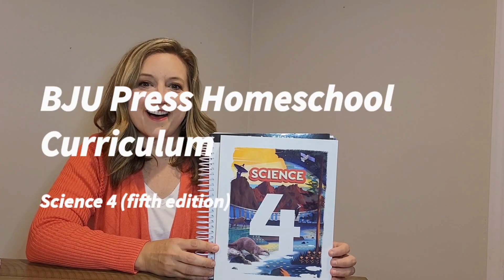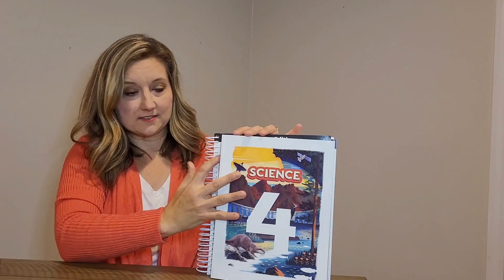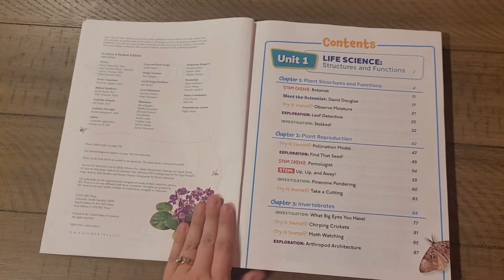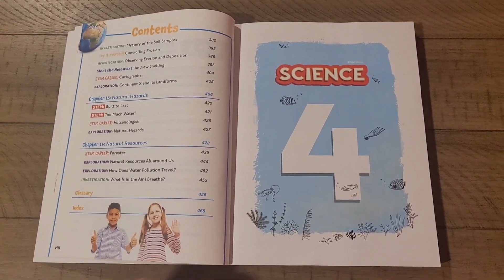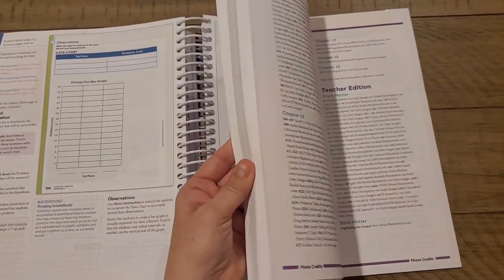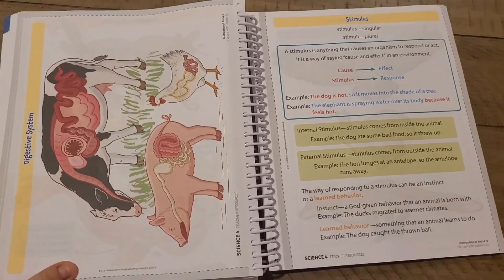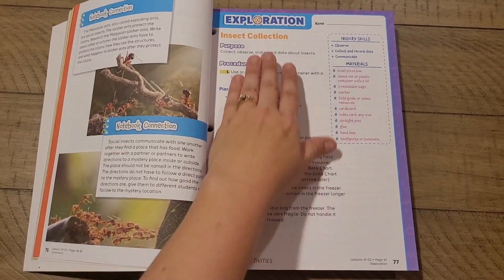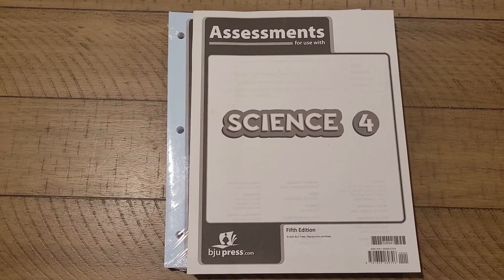Look Inside The Book: BJU Press Science 4, 5th edition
Consultant Annette Vaughn shows the use and features of Science 4, 5th edition by BJU Press.

Homeschool Help For Homeschool Families! HomeWorks By Precept provides the homeschool community with the best textbooks and resources available for Christian home education. Consultants, who are also homeschool parents or educators, are at the heart of what makes us different. Our consultants do so much more than order products — they're your partners all year long and have years of homeschool experience to help you along the way. Homeschooling can be difficult, scary, and confusing, so talk to an experienced homeschool parent today to help you and your child make homeschooling a success!

This video was produced by Annette Vaughn, homeschooling mom in Missouri.